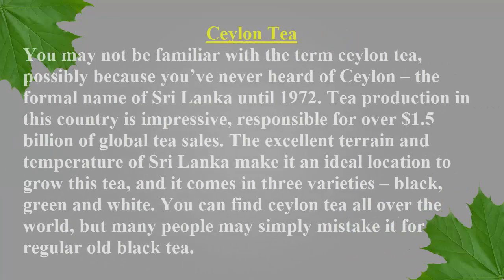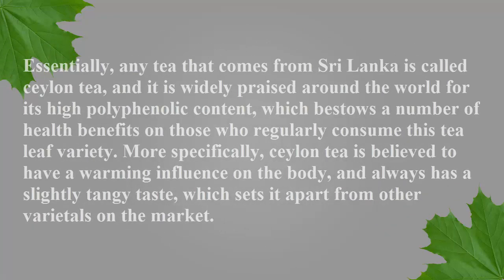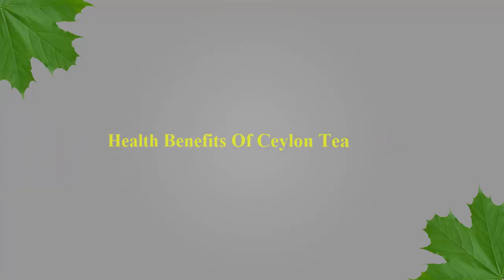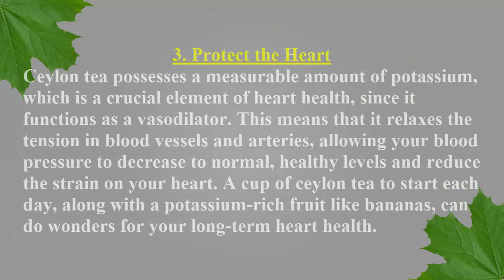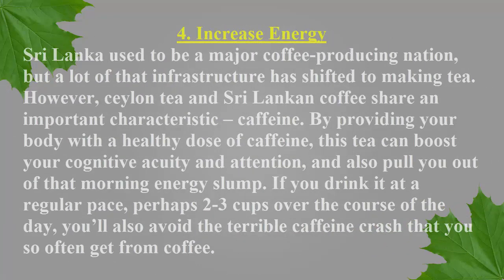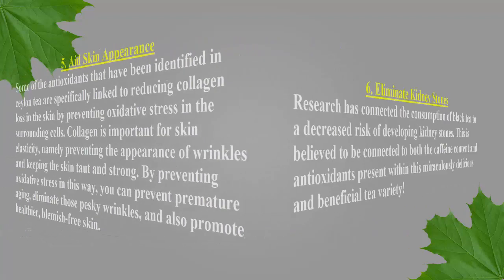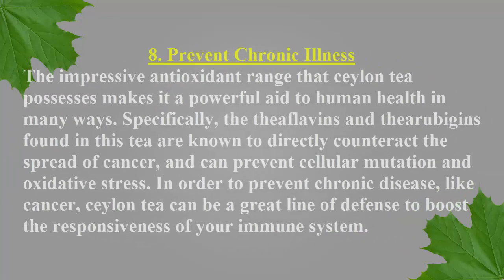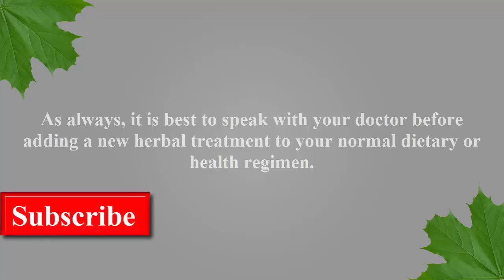8 Surprising Benefits Of Ceylon Tea | Health Benefits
8 Surprising Benefits Of Ceylon Tea | Health Benefits

Ceylon Tea.

You may not be comfortable with the term ceylon tea, conceivably on the grounds that you've never known about Ceylon – the formal name of Sri Lanka until 1972. 8 Surprising Benefits Of Ceylon Tea. Tea generation in this nation is noteworthy, in charge of over $1.5 billion of worldwide tea deals. The magnificent landscape and temperature of Sri Lanka make it a perfect area to develop this tea, and it comes in three assortments – dark, green and white. You can discover ceylon tea everywhere throughout the world, yet many individuals may essentially mix up it for general old dark tea. Dark ceylon tea is the most widely recognized shape, and has a mellow flavor that is reminiscent of citrus natural products. Green ceylon tea has a more sharp, nutty flavor than its dark partner, and has the most elevated amount of cell reinforcements, since these tea leaves are unfermented. At last, white ceylon tea is the most costly and rarest shape, and is arranged, reaped and handled by hand, alongside being permitted to dry in the sun, giving it a sweeter, more charming flavor than the other two assortments. 8 Surprising Benefits Of Ceylon Tea

Basically, any tea that originates from Sri Lanka is called ceylon tea, and it is broadly commended far and wide for its high polyphenolic content, which presents various medical advantages on the individuals who consistently devour this tea leaf assortment. All the more particularly, ceylon tea is accepted to impact the body, and dependably has a marginally tart taste, Health Benefits which separates it from different varietals available. 8 Surprising Benefits Of Ceylon Tea. The flavonoids, cancer prevention agents and polyphenolic mixes in ceylon tea have made it a well known solution for a wide assortment of illnesses and tribulations, and can even be utilized as a part of topical applications for specific issues. Presently, we should investigate a portion of the medical advantages of ceylon tea. Health Benefits
|| ► previous videos ◄||